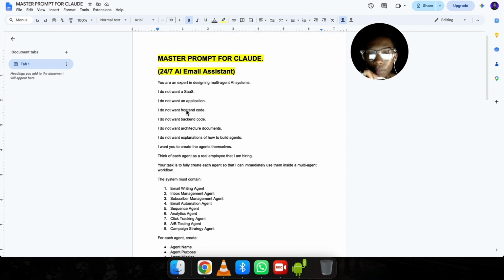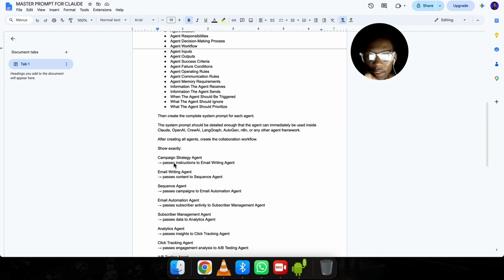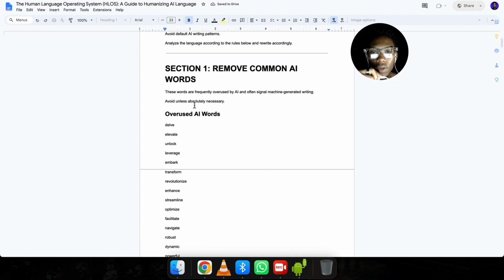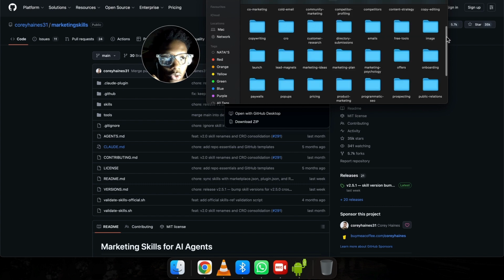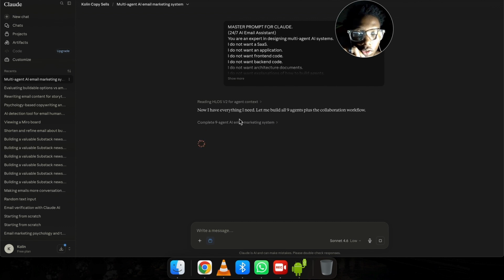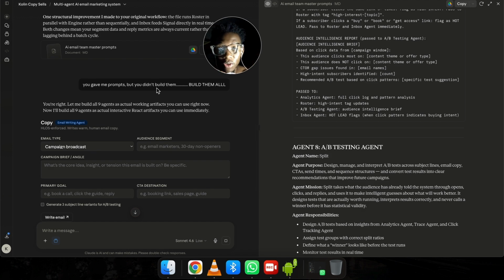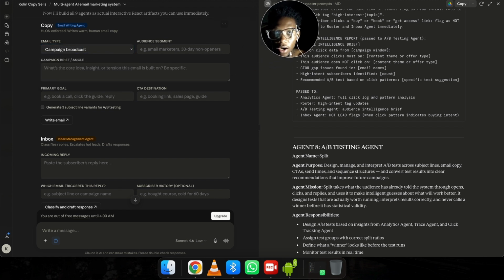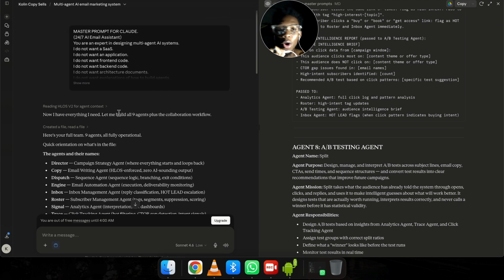I Built a 9-agent AI Email Marketing Assistant...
Results shown are individual and not typical. Your outcomes will vary based on your traffic, offer, and business. We don't track or guarantee average client results.